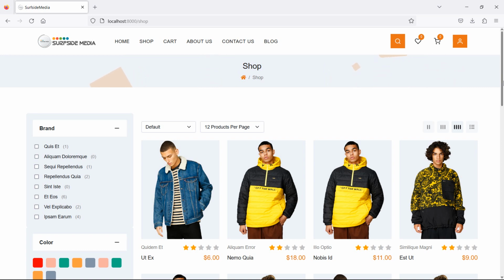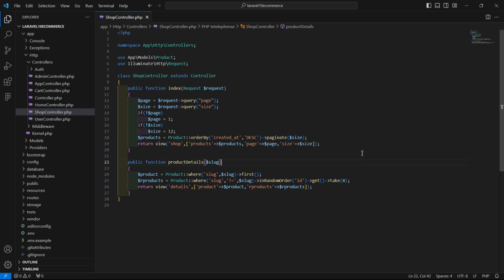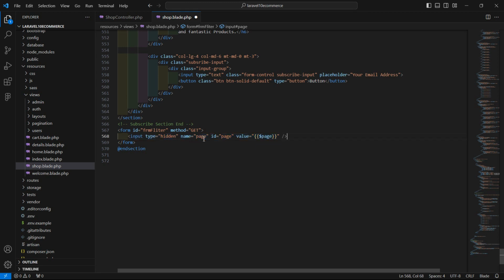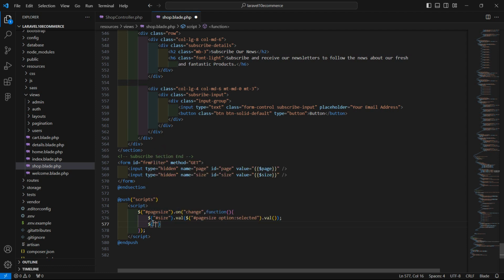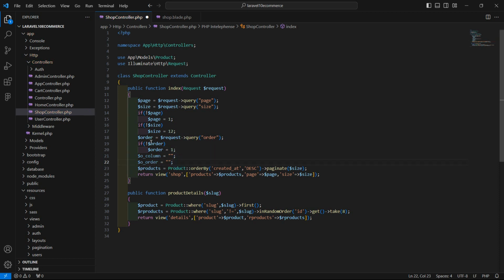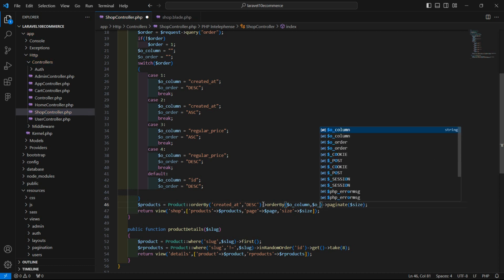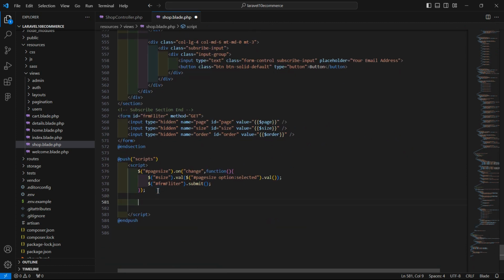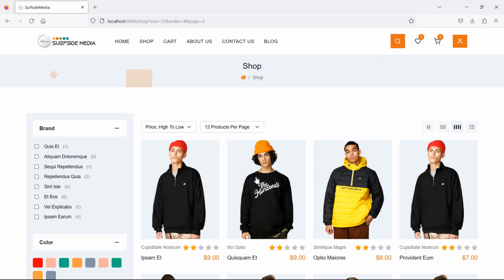Laravel 10 E-Commerce Project - Product Sorting and Products Per Page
In this video I will talk about Product Sorting and Products Per Page.

TOPIC DISCUSSED:

Product Sorting
Products Per Page
Showing Total No Of Products

Your Queries -

1.How to make working product sorting in laravel 10 ecommerce?
2.How to make wording products per page in laravel 10 ecommerce?
3. How to show total no of products on shop page in laravel 10 ecommerce?
4.What are the steps for creating product sorting in laravel 10 ecommerce?
5. What are the steps for creating product page size switchter in laravel 10 ecommerce?